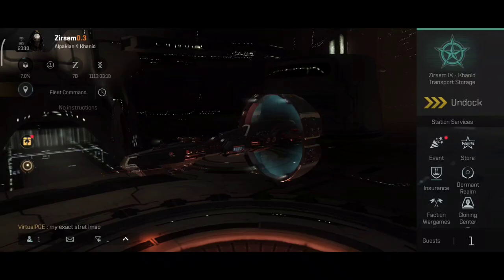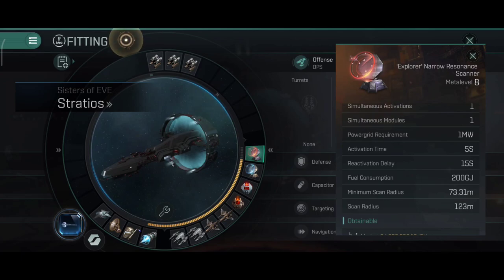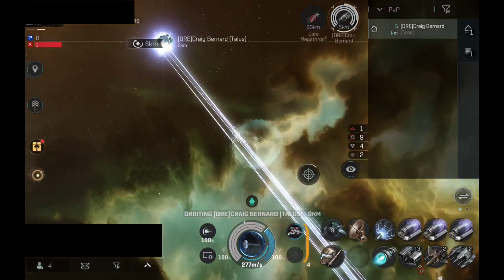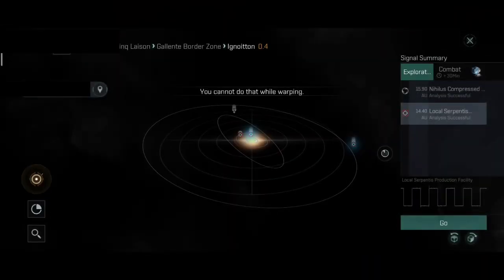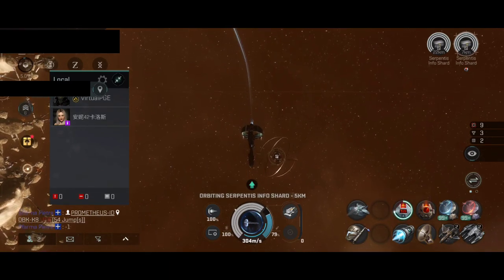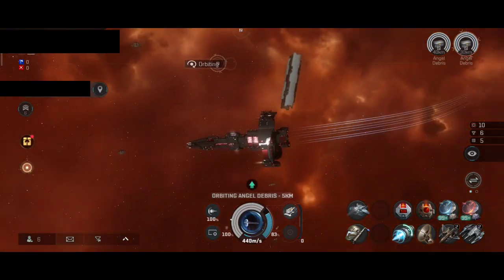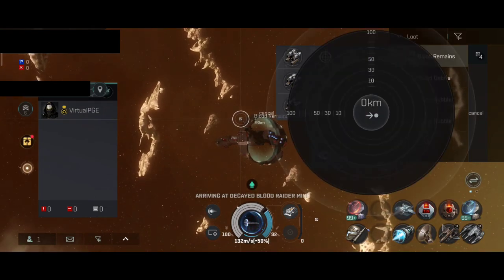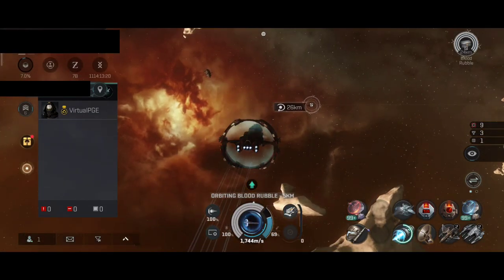EVE Echoes - I wasted 5b ISK on a Failed Fit LMAO - Stratios Solo PvP/Solo Exploration - Sneaky Yeet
1. Official EVE Sandbox Mobile Game
2. A Space Opera that Unfolds Across 8000+ Star Systems
3. Create Your Own Sci-Fi Legacy With 100+ Unique Ships
4. Join the Galactic War - Empires, Corporations, Conflict
5. Explore the Universe -Scan, Discover, T trade and Prosper